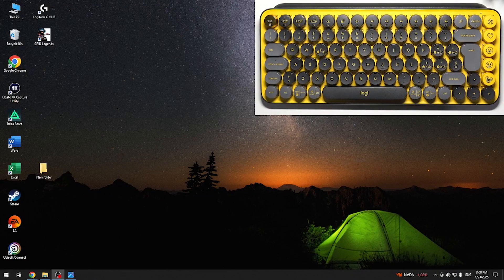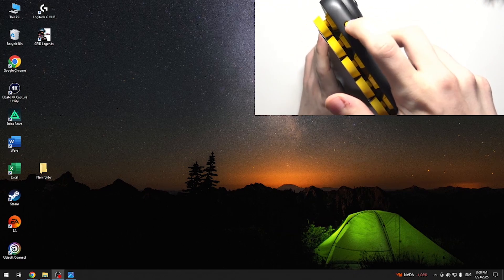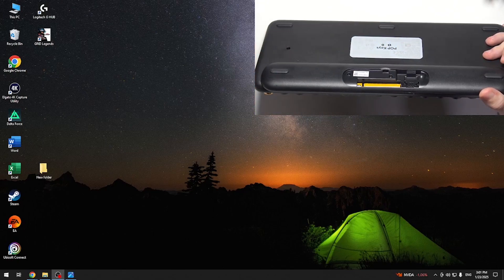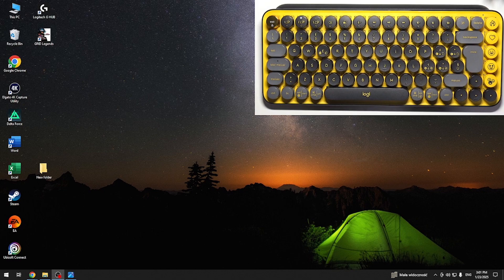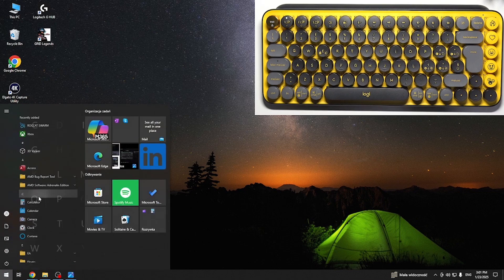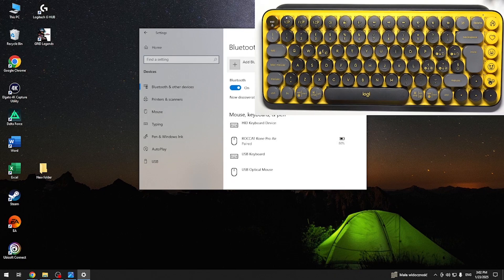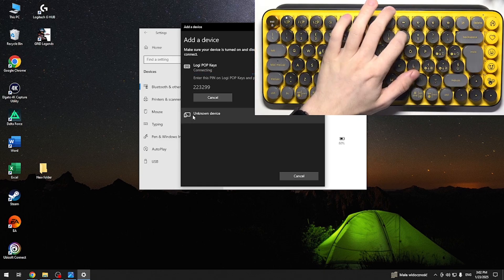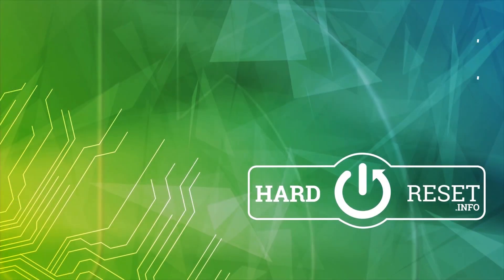Logitech Pop Keys - How to Connect to Windows - Easy Setup Guide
In this tutorial, we’ll show you how to connect your Logitech Pop Keys keyboard to your Windows PC. Whether you're setting it up for the first time or reconnecting after a reset, this guide will walk you through the simple steps to get your keyboard up and running.

How to turn on Bluetooth on your Windows PC
How to put your Logitech Pop Keys in pairing mode
Step-by-step guide to connect via Bluetooth or using the Unifying Receiver
How to install Logitech Options software to customize your keyboard
Troubleshooting tips if your Logitech Pop Keys isn’t connecting